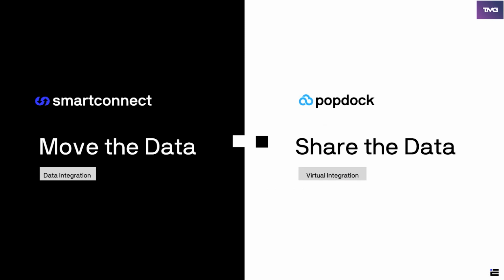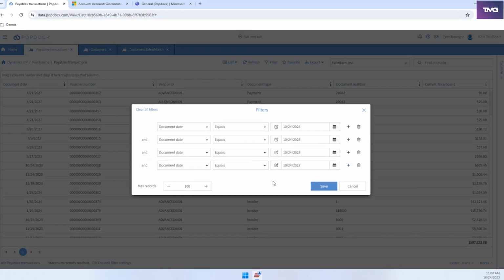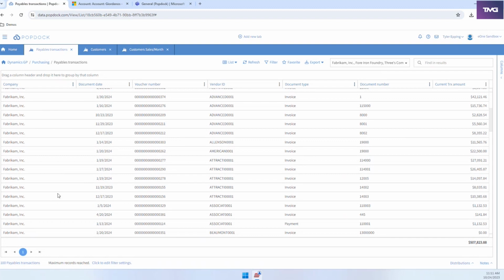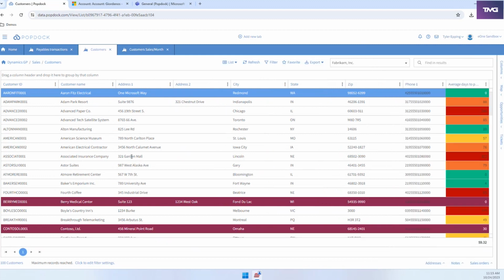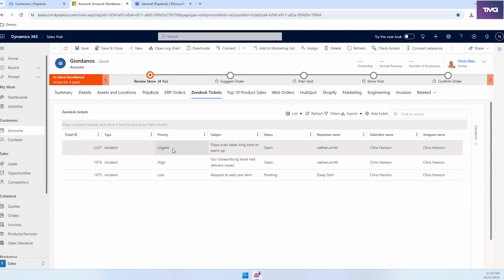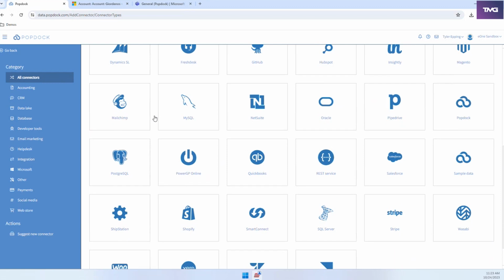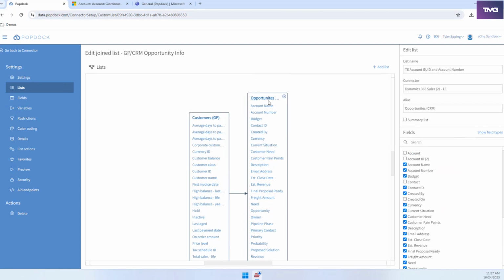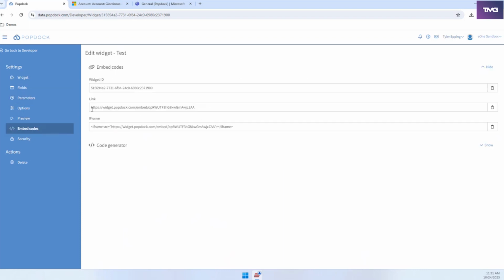Real-time Dynamics GP queries without a data warehouse, eOne Popdock | TMG Cool Tools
In this webinar recording learn about eOne's Popdock for Microsoft Dynamics GP. With Popdock, Dynamics GP users and employees workings outside GP can easily perform web-based, real-time queries without having to involve your IT department or Microsoft Partner. This tool reads both Dynamics GP data and other systems directly. This unique application does all this without even needing a special data warehouse.

About The TM Group (TMG)
Since 1984, TMG has been providing cutting-edge business solutions to small and medium sized organizations. TMG is a Microsoft Dynamics partner and trusted advisor to hundreds of clients helping them achieve efficiency, increase productivity and provide clarity to their business KPIs. As a Gold Microsoft Partner, TMG leverages its more than 35 years of award-winning experience to help clients with implementation and support of enterprise resource planning (ERP), customer relationship management (CRM) and business intelligence solutions including Microsoft Dynamics 365 Business Central, Microsoft Dynamics 365 Sales, Microsoft Dynamics 365 Customer Service, Microsoft Dynamics 365 Field Service, Microsoft Dynamics 365 Marketing, Microsoft Dynamics GP, and Microsoft Dynamics SL in a wide variety of industries. TMG has offices in Farmington Hills and Grand Rapids, Michigan as well as South Bend, Indiana and serves hundreds of clients throughout the United States of America.